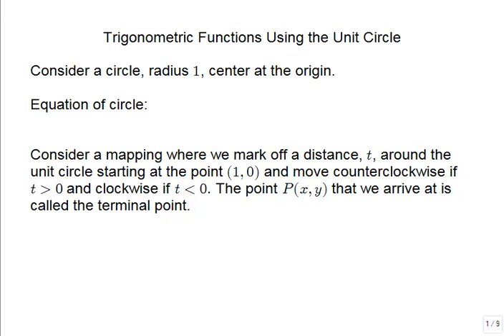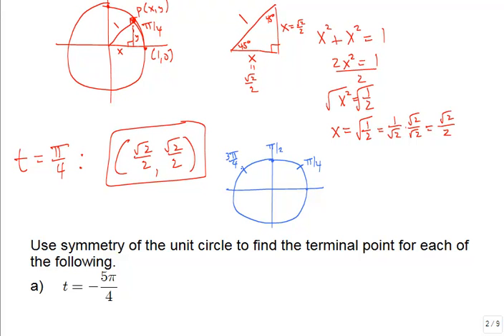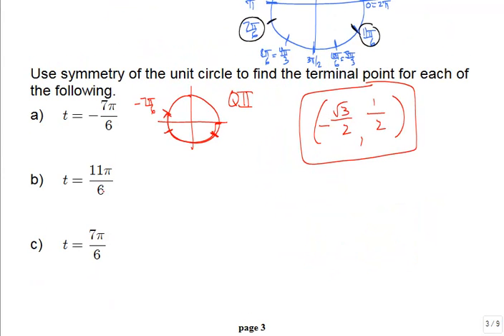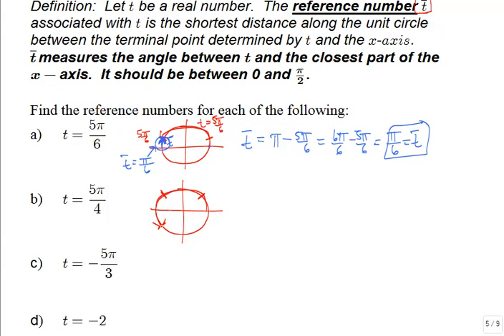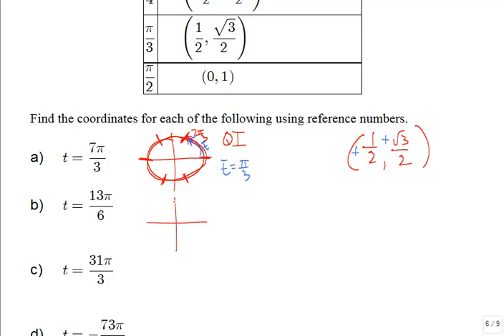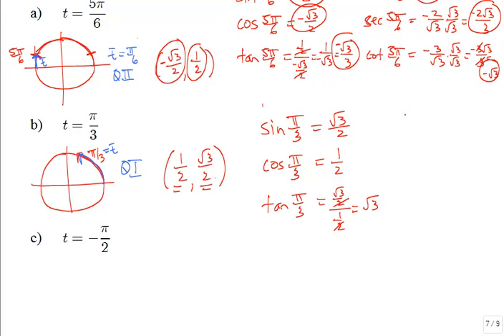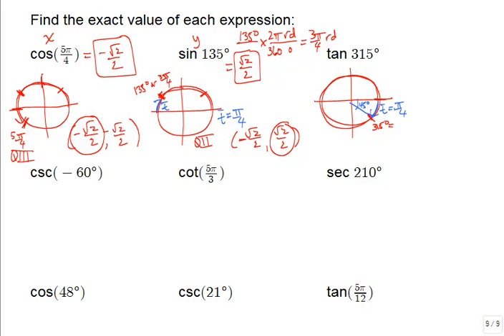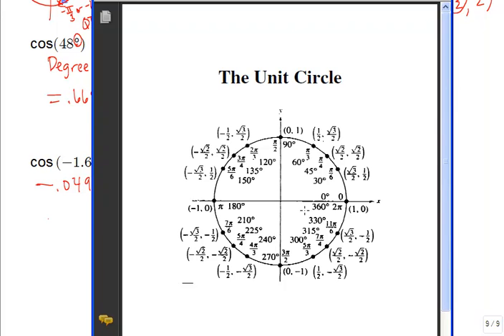Trigonometric Functions and the Unit Circle - flash.mp4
Trigonometric Functions and the Unit Circle Video Lecture